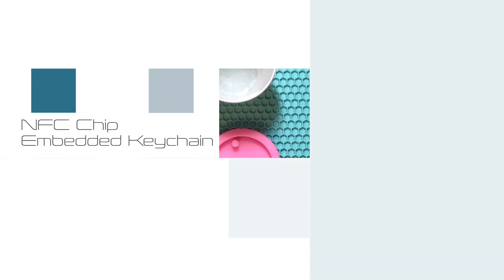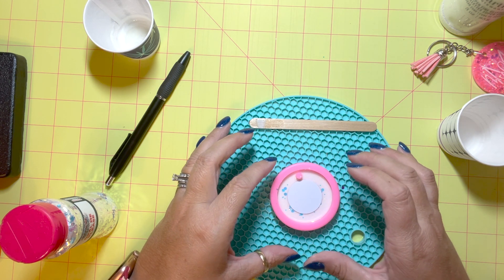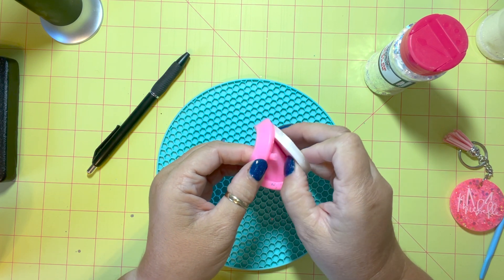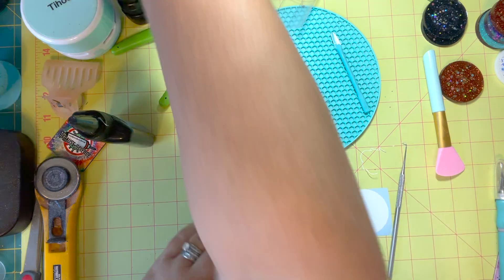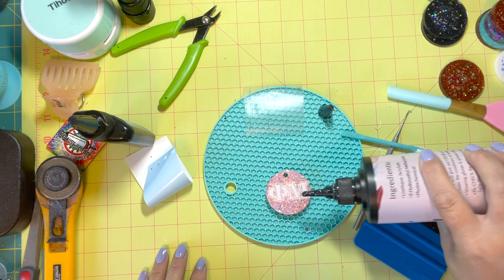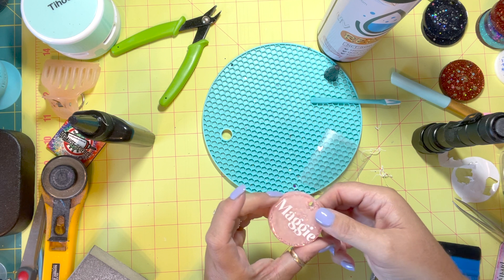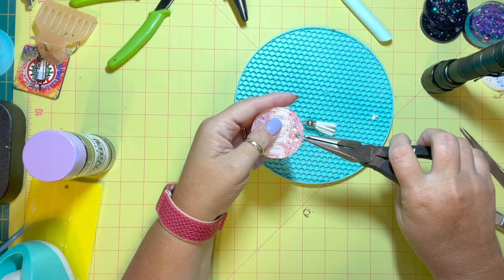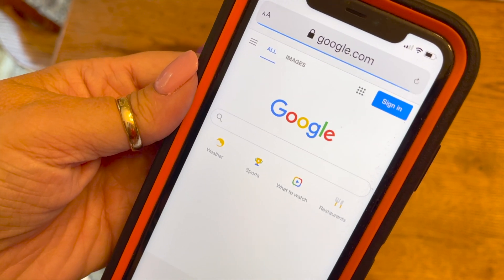Making Scannable Custom Epoxy Keychains with Embedded NFC Chips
Part 1 of making custom epoxy keychains with readable embedded NFC chips.  In this video I do a quick tutorial showing how to start a keychain and embed the chip within the epoxy layers.  At the end of the video there's a quick demo showing how the keychain is scanned.